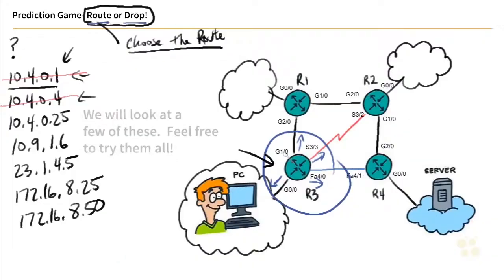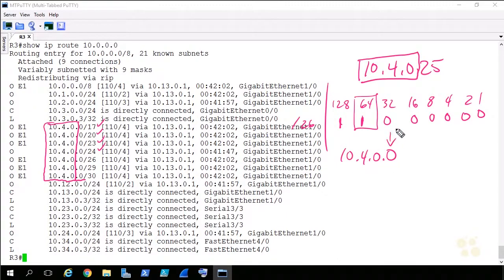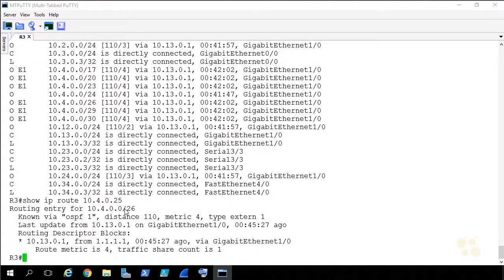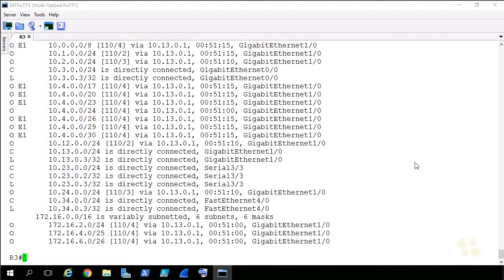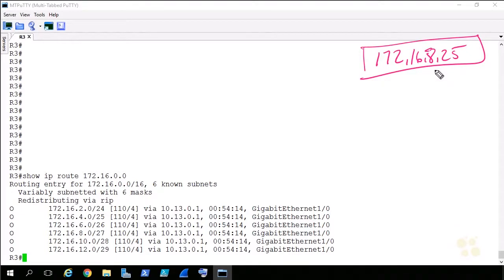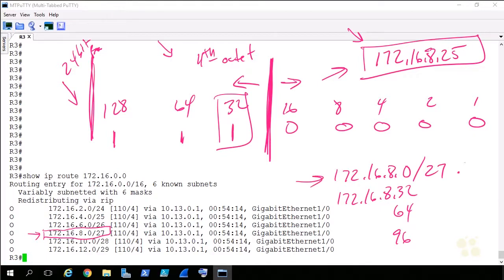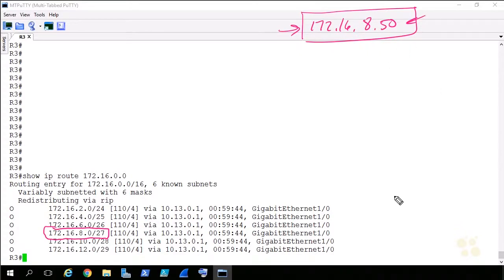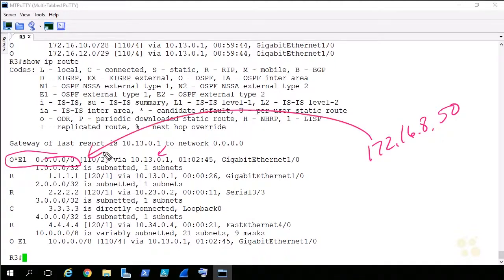273. Route or Drop: The Prediction Game